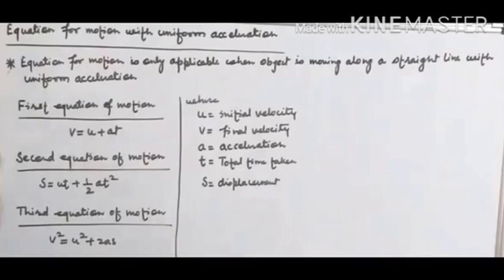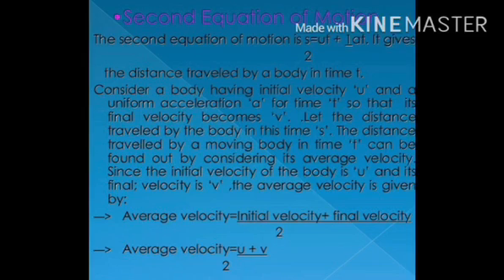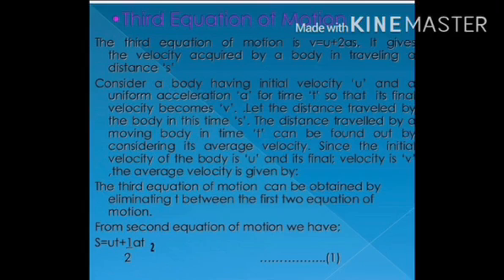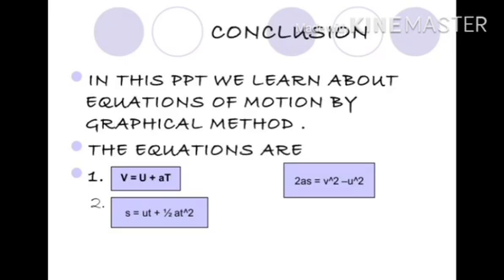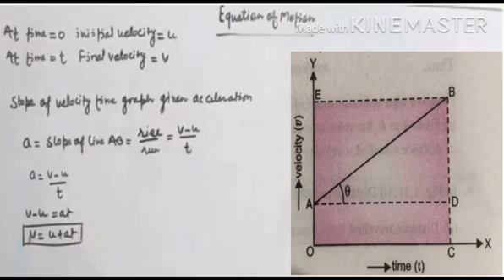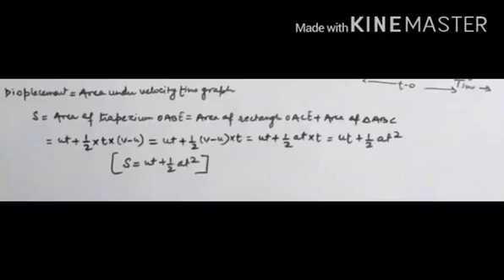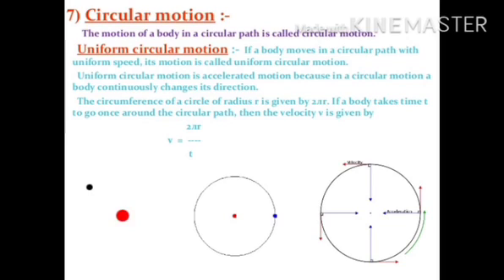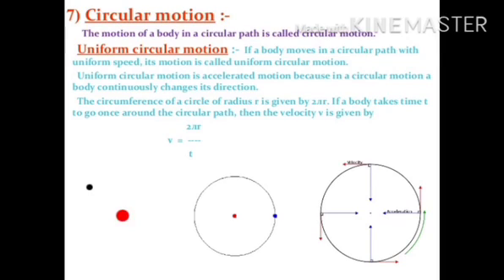CLASS 9 SCIENCE (CHAPTER 8 MOTION PART 3)